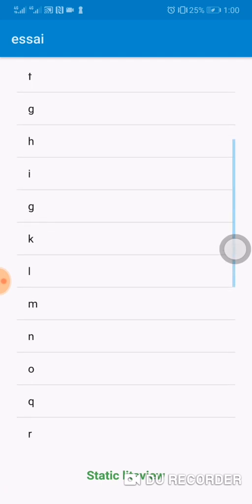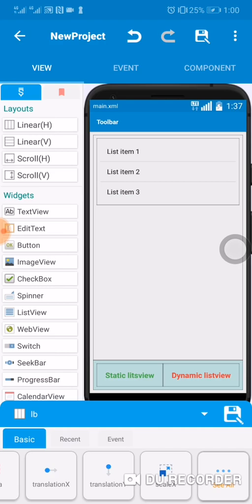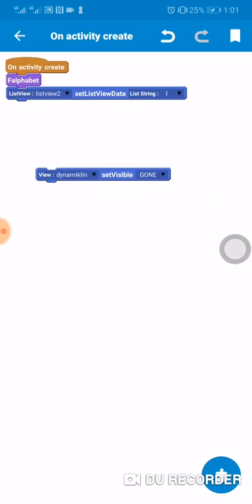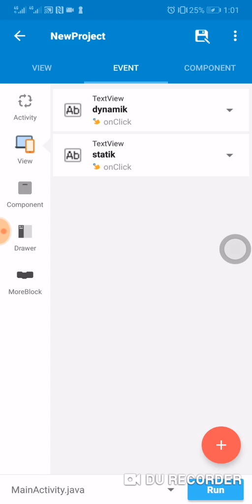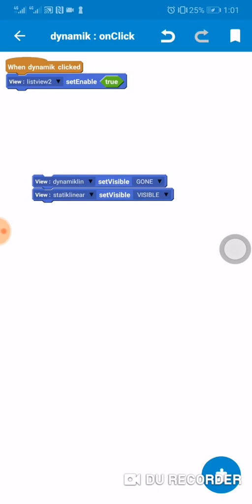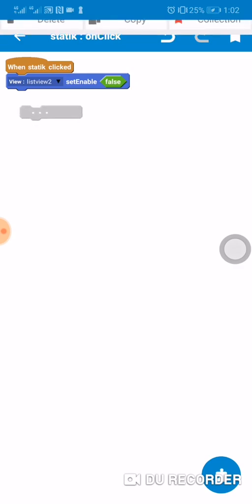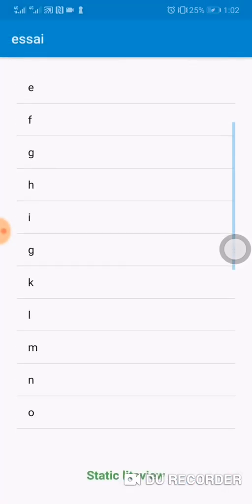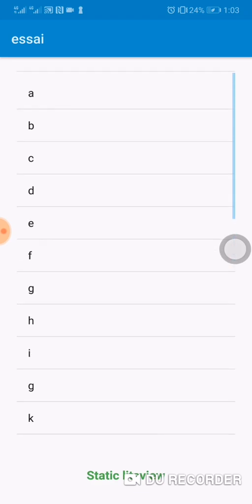Make a listview scrollable or non scrollable in sketchware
This video shows you how to make a listview static or dynamic